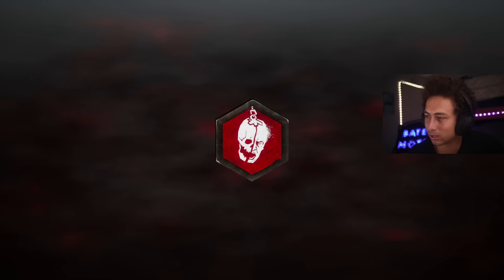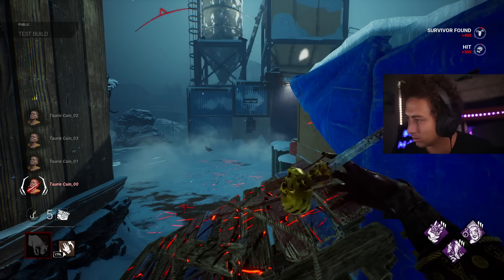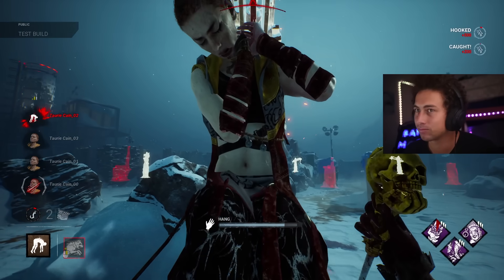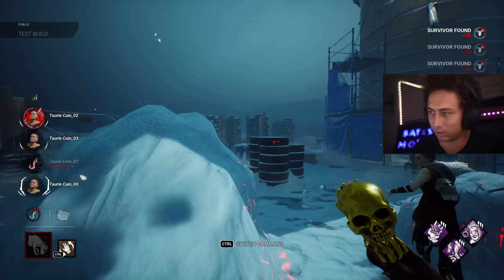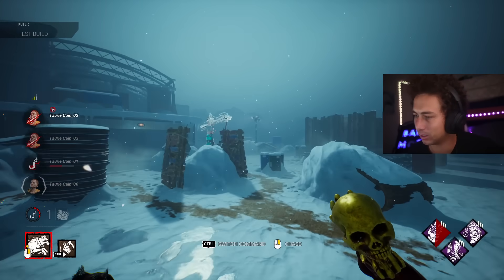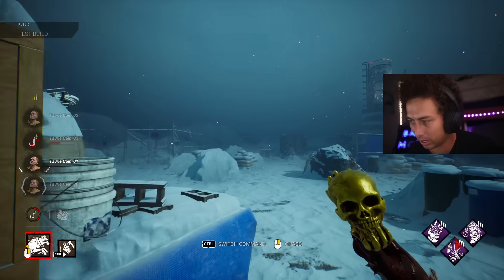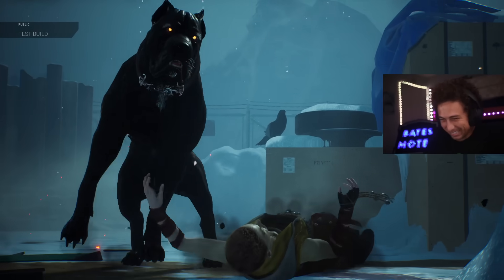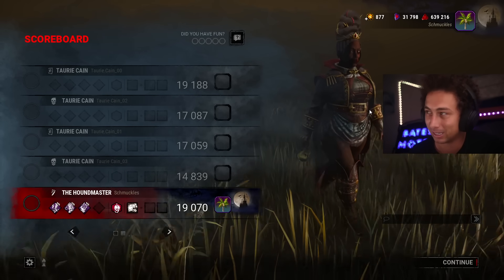HOUNDMASTER & MOUNT ORMOND GAMEPLAY and POWER ANALYSIS - Dead by Daylight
This video overviews the Chapter 34 new killer The Houndmaster as well as the new killer animations and Gameplay on the new map Mount Ormond Lake Mine.